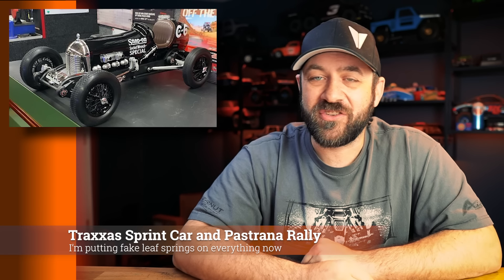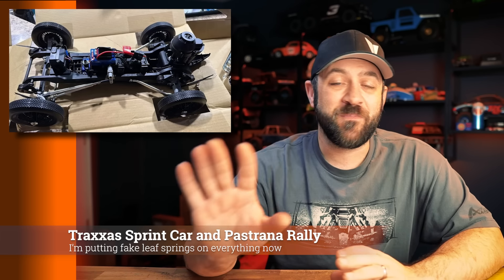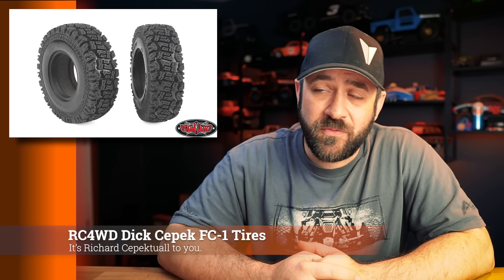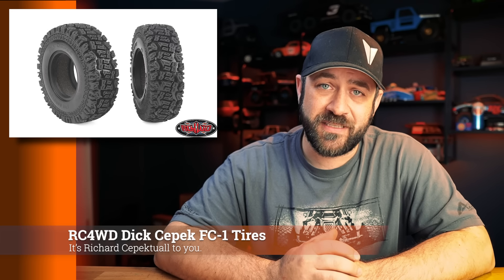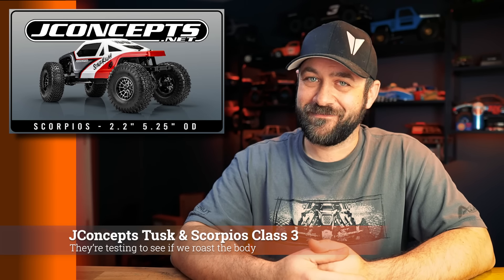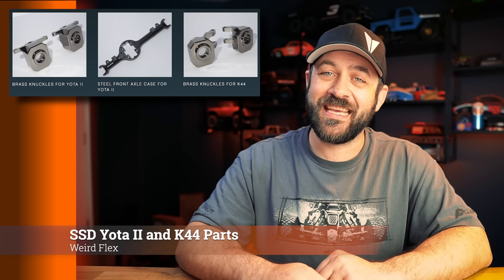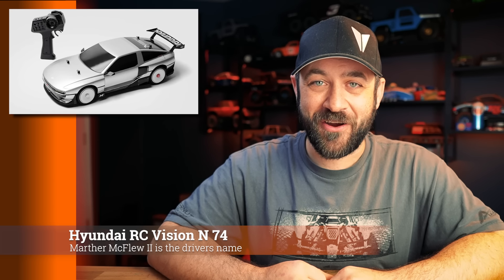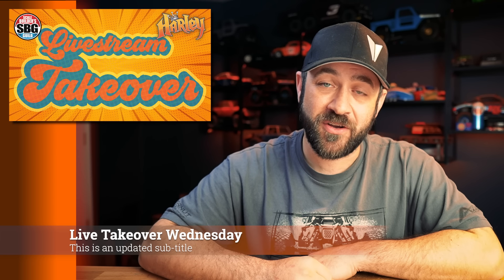Who do you trust? - Scale News Update - Episode 294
This week's episode of the Scale News Update we discuss the new releases from Traxxas, Jconcepts, SSD and more!

Instagram.com/HarleyDesignsInc
Facebook.com/HarleyDesignsInc